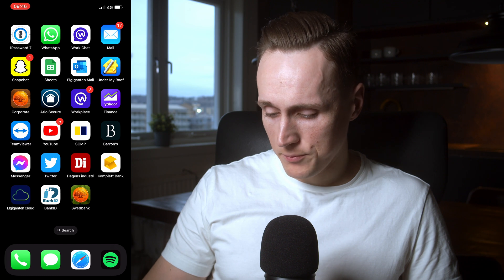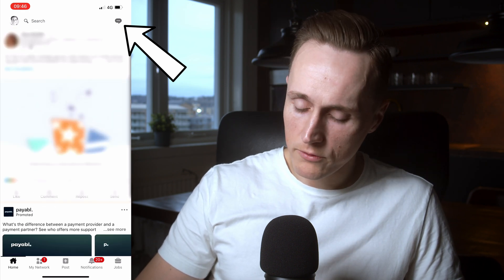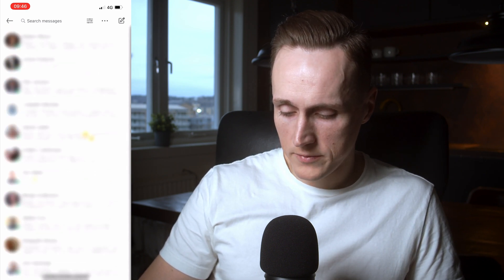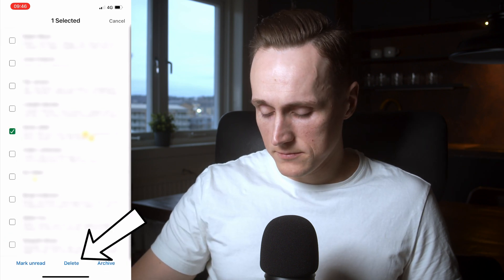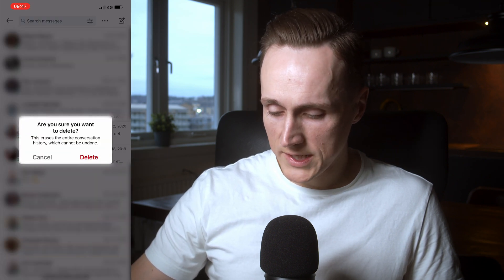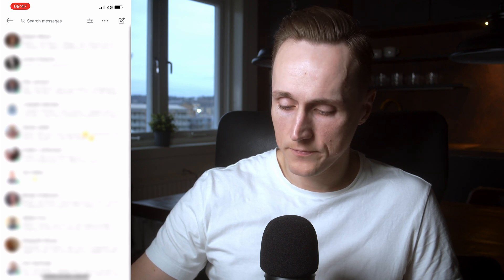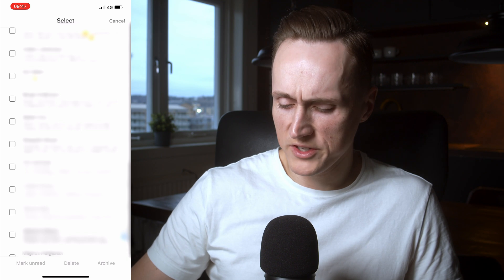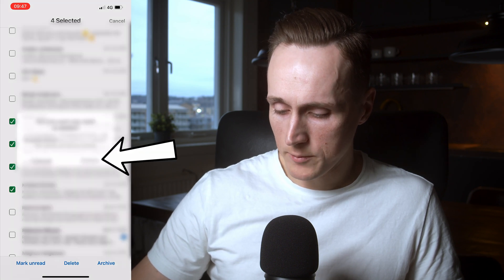How to Erase Messages on Linkedin - QUICK GUIDE!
What will you get out of this How to Erase Messages on Linkedin?

I will show you the quickest way to Erase Messages on Linkedin. I will show you how to go into your instagram app. In there we will go through the different options you have when you want to Erase Messages on Linkedin.

Hopefully the video helped you Erase Messages on Linkedin!